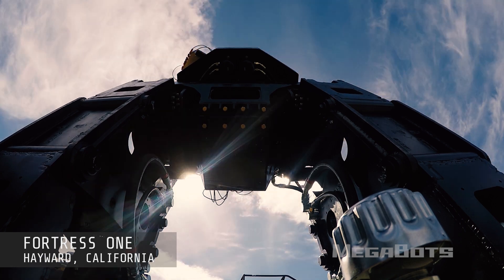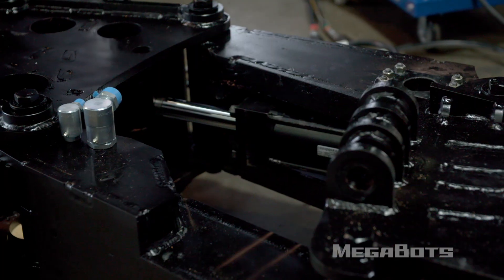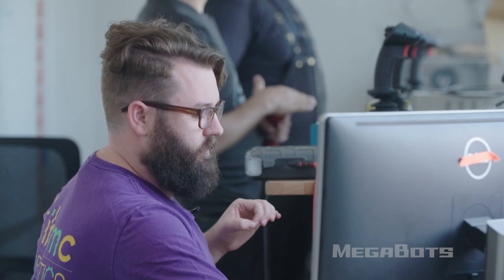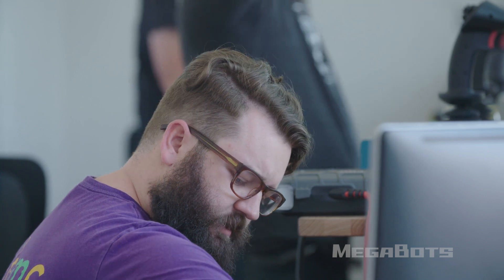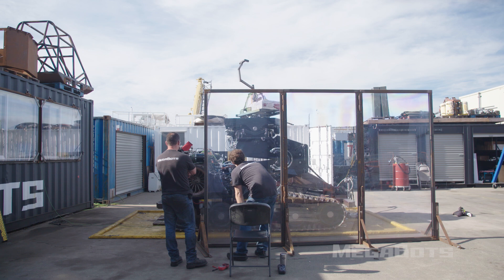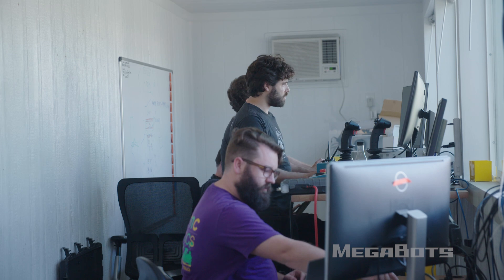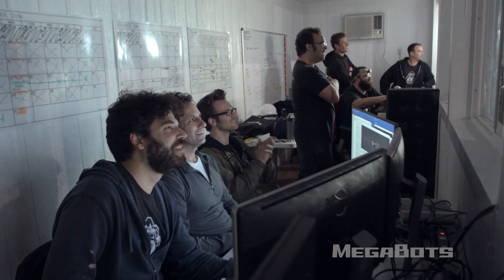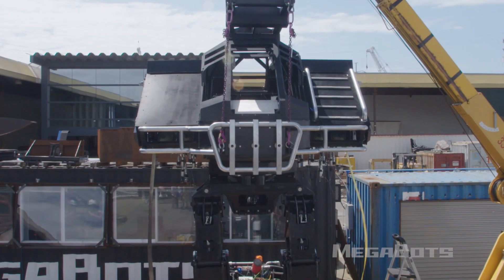MegaBot Leg Day! (Season 1)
IT'S GIANT ROBOT LEG DAY! We just installed the legs of the Mk.III onto the track base, tested them, and assembled the upper body onto the lower body. The core of the 430HP, 16 foot tall, 12-ton Mk.III combat robot is assembled and undergoing final testing!

IT'S GO TIME, EVERYBODY!